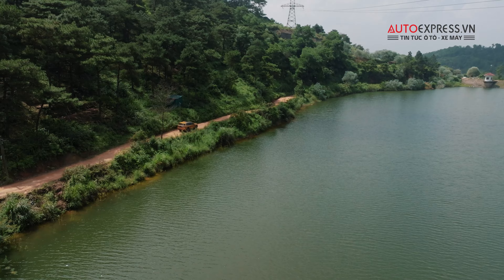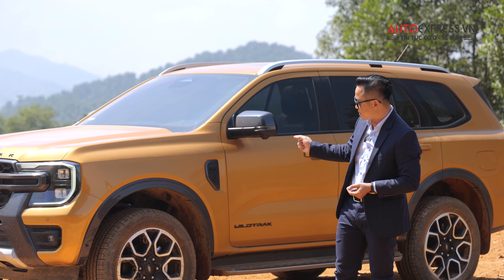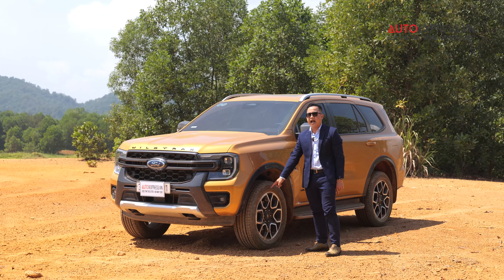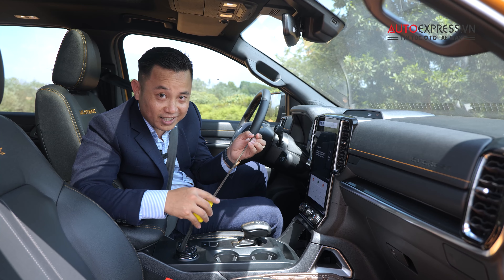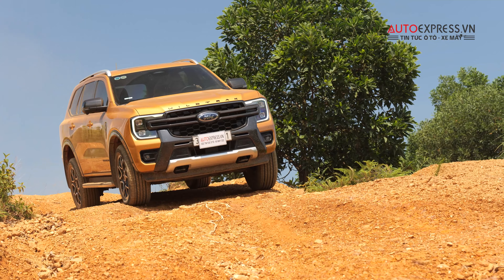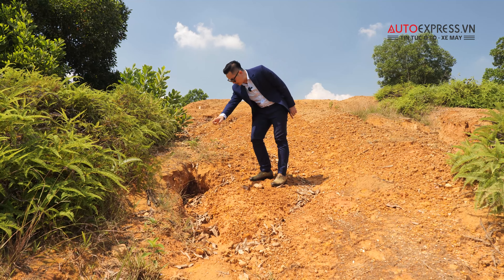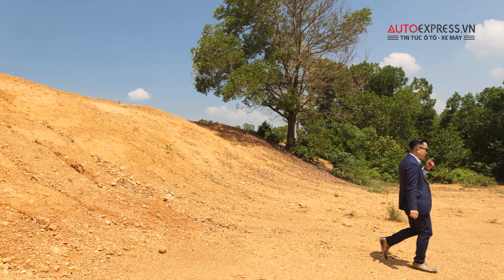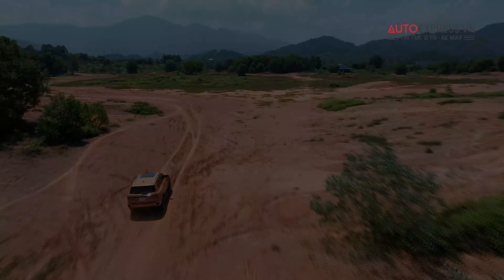Trải nghiệm nhanh Ford Everest Wildtrack 2023: "DỊ BẢN" cao cấp liệu có ĐÁNG TIỀN?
Về cơ bản, Ford Everest Wildtrak 2023 vẫn giữ nguyên kiểu dáng thiết kế, kích thước như các phiên bản khác của mẫu xe này SUV 7 chỗ từng phân phối tại Việt Nam. Điểm khác biệt trên Everest Wildtrak 2023 đến từ lưới tản nhiệt và cản trước, bộ mâm hợp kim kích thước 20 inch phối màu xám. Màu sắc này tiếp tục được sử dụng trên nhiều chi tiết như cản trước chữ H, viền lưới tản nhiệt, nẹp ốp hốc bánh xe, ốp mang cá và ốp gương. Bệ bước chân hai bên thân xe có thêm các chi tiết thiết kế bằng thép. Cụm logo Wildtrak cũng được bổ sung ở nhiều vị trí như ở cửa trước, cửa cốp sau và trên nắp ca-pô.
Rất mong các bạn đăng ký theo dõi kênh ủng hộ AutoExpressVN.
► Video thực hiện bởi Hoàng Quân - Hoàng Sơn!
© Bản quyền thuộc về AutoExpressVN
© Copyright by AutoExpressVN ☞ Do not Reup